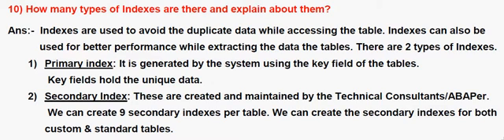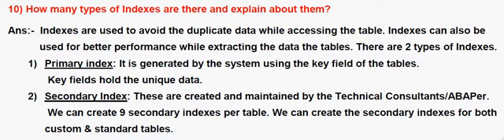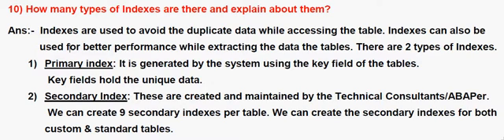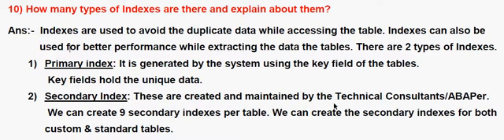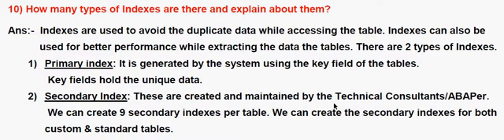How many types of Indexes are there and explain about them